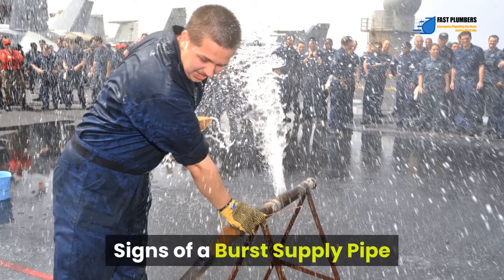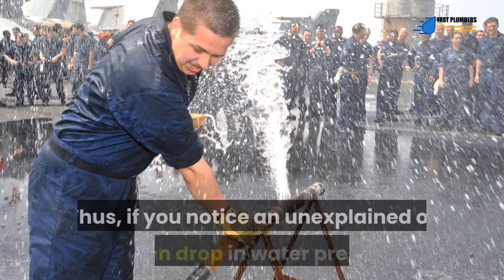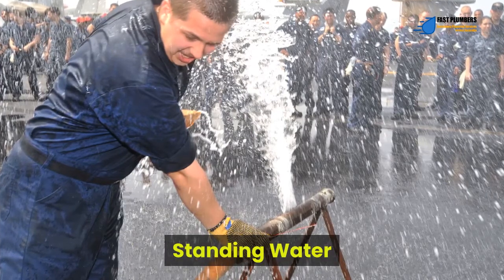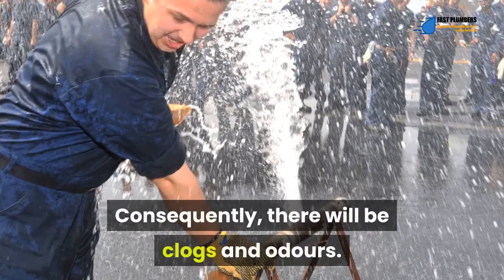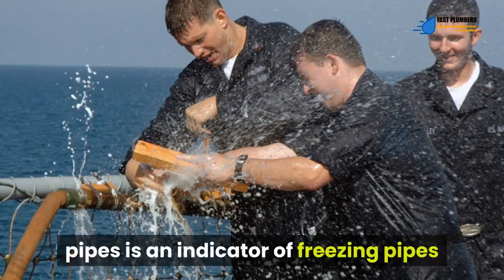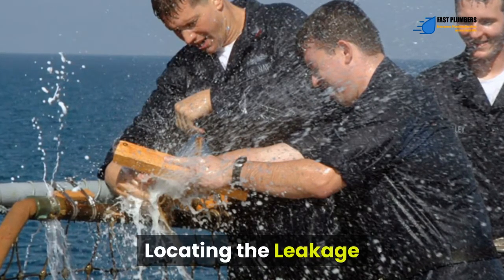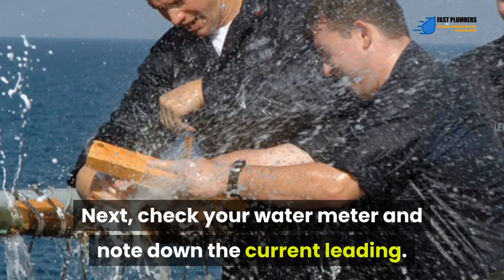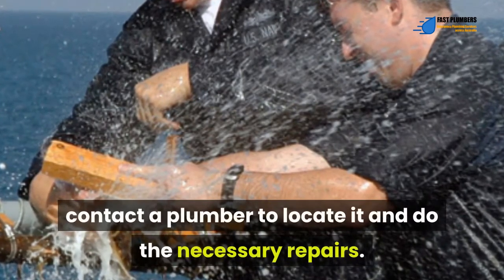Signs of a Burst Supply Pipe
While freezing is known as a major cause of burst pipes, there’re other causes of pipe leaks. Installation issues, physical damage, and rust can all cause holes on a pipe.

Even the tiniest leak can ruin the floor, damage the drywall, and lead to many more damages that can be costly to repair. Finding a leak early enough can help to stop it before it leads to serious issues.